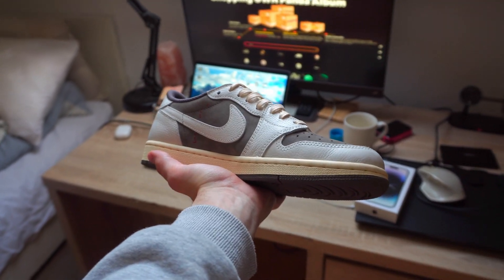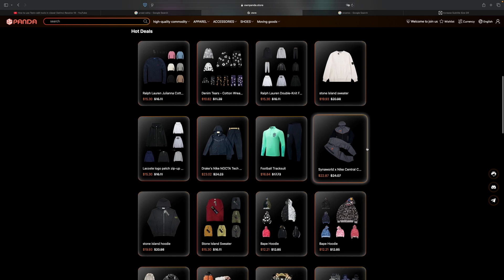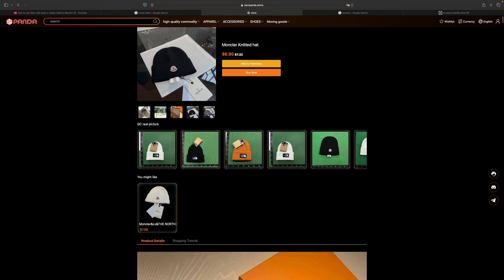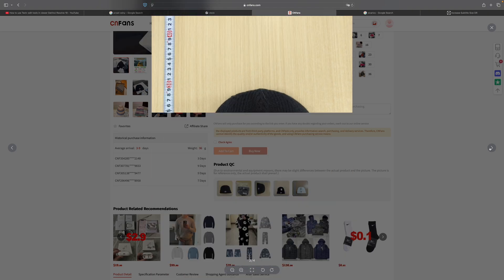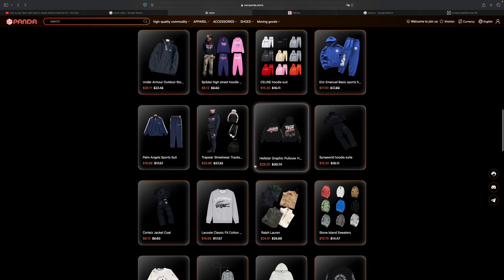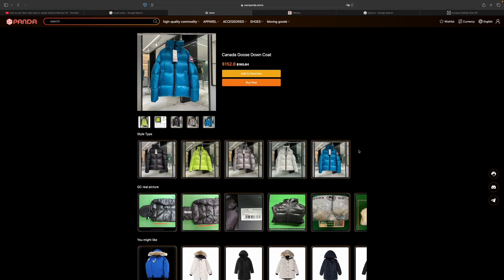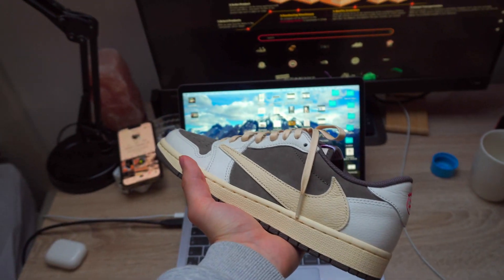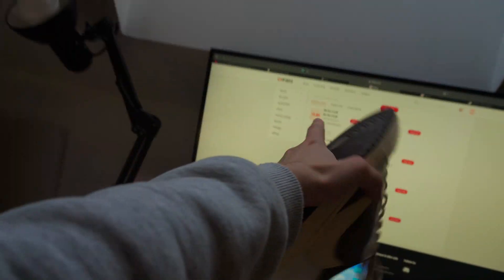How To Order Items on OwnPanda! - CNFans Tutorial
Hey!

In this video, we’ll show you exactly how to use OwnPanda to order items from CNFans—perfect for anyone new to the process or just needing a quick refresher.

OwnPanda is a super helpful tool that lets you easily get direct links to items on the CNFans website, so you can quickly find and purchase the merch you’re looking for.

In this tutorial, you’ll learn:
 • What OwnPanda is and how it works
 • How to get direct links to CNFans listings
 • How to use those links to place your ordr